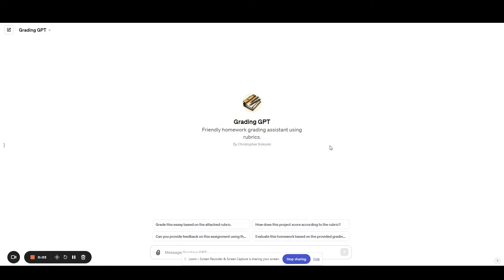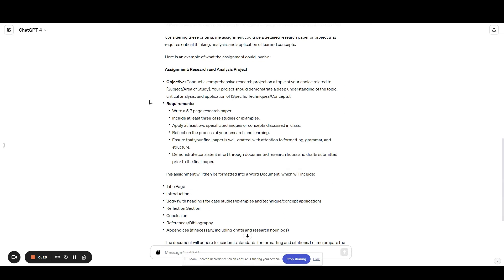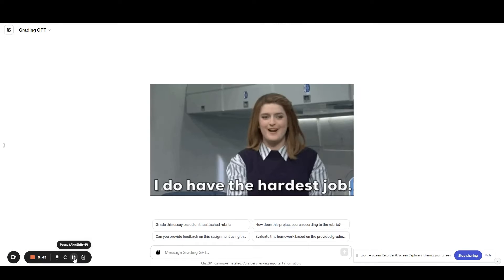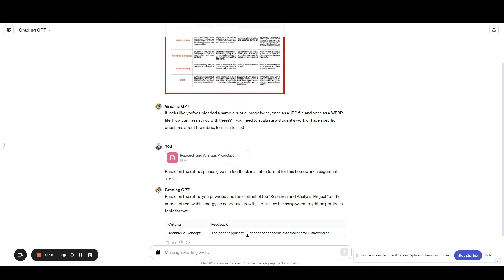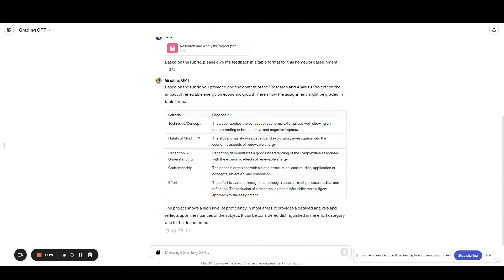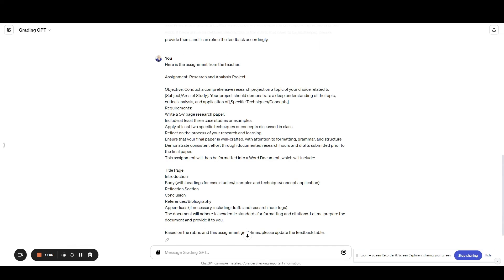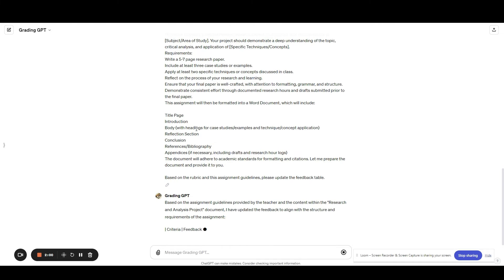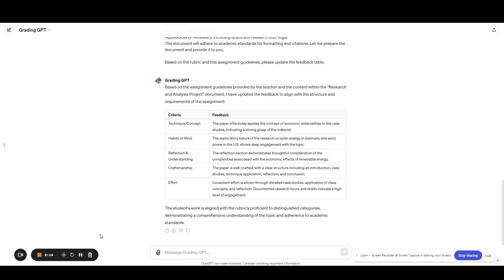NEW AI Tool for TEACHERS Automatically Grades Papers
NEW AI Tool for TEACHERS Automatically Grades Papers | Try the tool

Hey there! In this video, I introduce you to my latest creation, Grading GPT. It's a custom GPT (Generative Pre-trained Transformer) that automatically grades homework based on a provided rubric. I walk you through the simple steps of using this tool, from uploading the rubric and student's assignment to receiving custom feedback in a table format. It's a game-changer for teachers, allowing them to grade assignments faster and focus on what truly matters. Check out the AI tool and share it with other teachers who could benefit from it!

✅ Chapters
00:00 Introduction
00:25 Steps for Using Grading GPT
01:04 Taking it a Step Farther
01:26 A Word of Warning

This video is about: NEW AI Tool for TEACHERS Automatically Grades Papers, Ai tools for teachers, best ai tools for teachers, ai tool for teachers, best ai tool for teachers, ai education, ai for school teachers, chatgpt for teachers, best ai tools, top ai tools